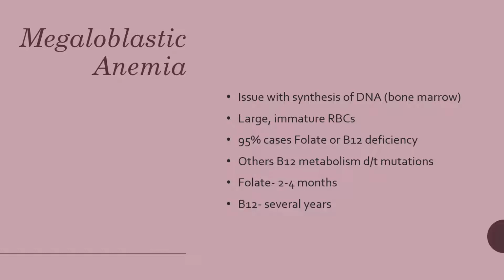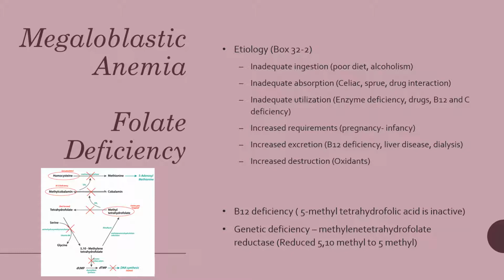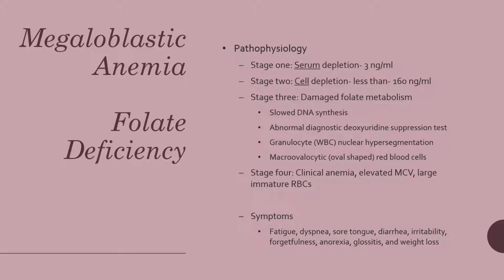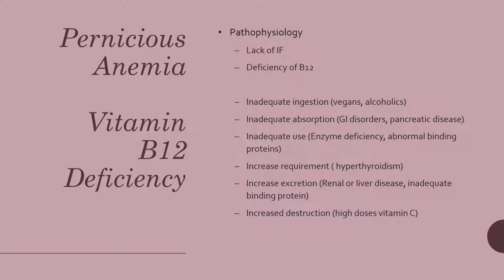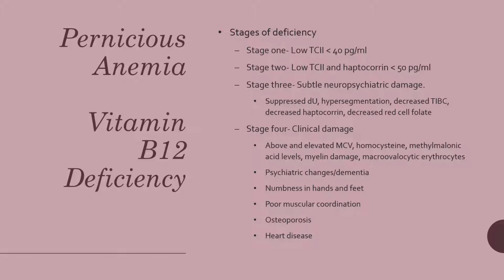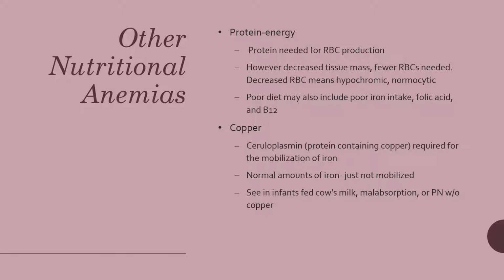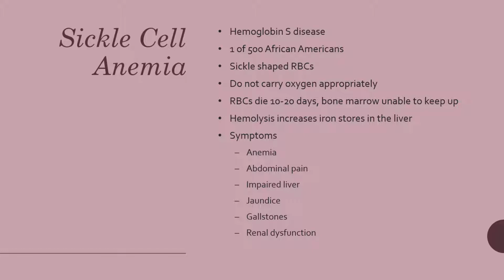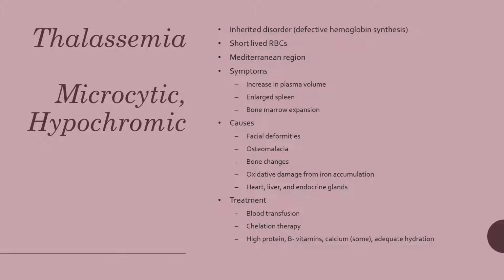Medical nutrition therapy for Anemia Part 2 with narration